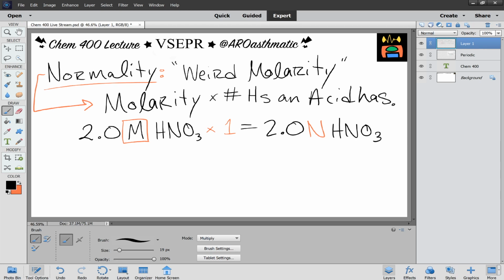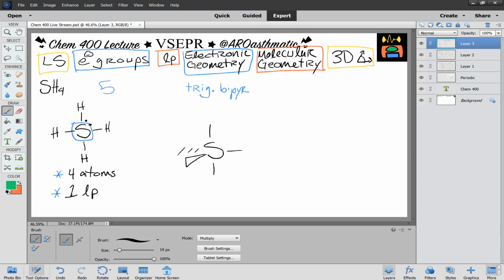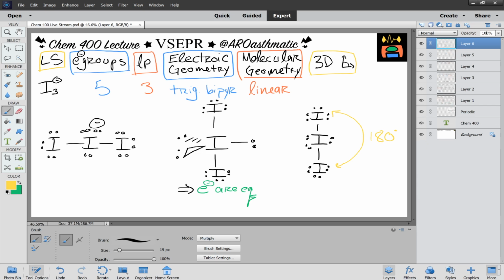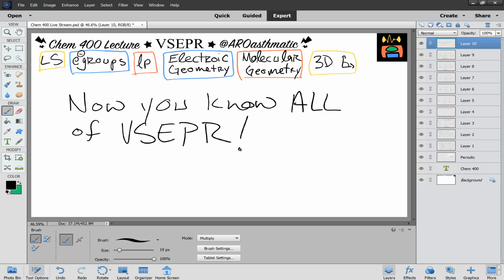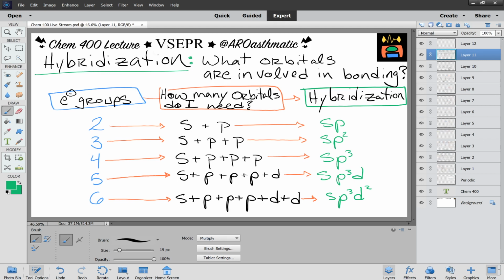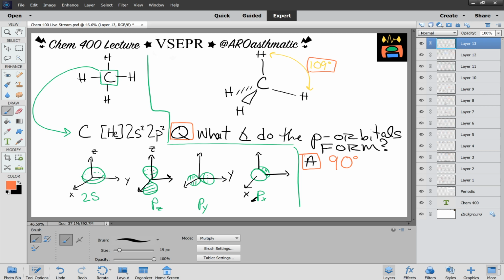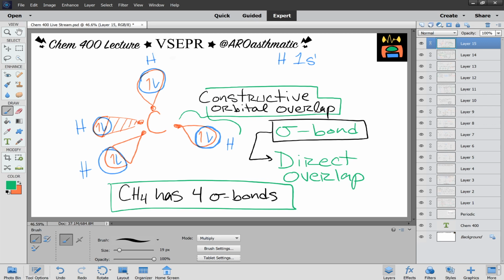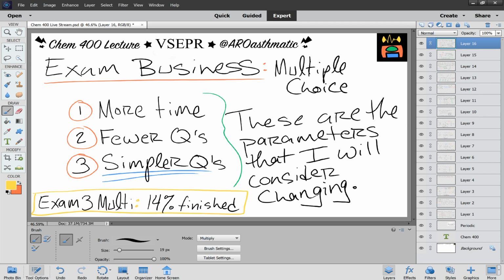Chem 400 Lecture - 4/29/20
Today in Chem 400 Lecture we are wrapping VSEPR and divining into hybridization! Ya best be getting this in your head & our Daily MIXTAPE: In My Head - will help accelerate the process🤘

•Intro (0:00)
•Normality Question (2:38)
•Pre-Lecture Business (7:50)
•VSEPR: See-Saw (15:58)
•VSEPR: T-Shaped (26:40)
•VSEPR: Linear (27:48)
•VSEPR: Octahedral (33:23)
•VSEPR: Square Pyramidal (38:59)
•VSEPR: Square Planar (42:11)
•VSEPR: Summary (47:00)
•Hybridization: Summary (50:32)
•Hybridization: Intro (1:03:40)
•Hybridization: sp3 (1:17:00)
•Direct Orbtial Overlap: σ-bonds (1:24:08)
•Exam 3 Process/Preview (1:30:50)